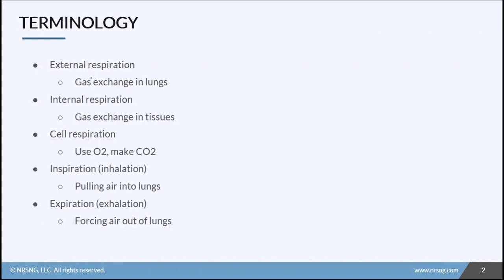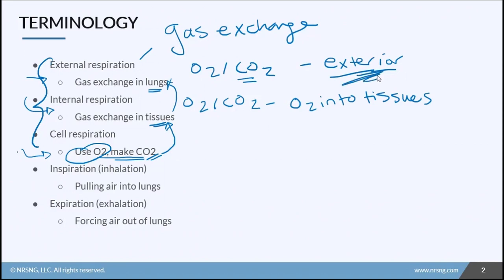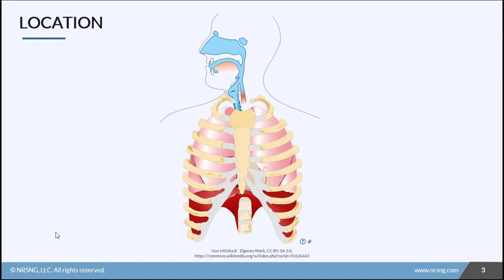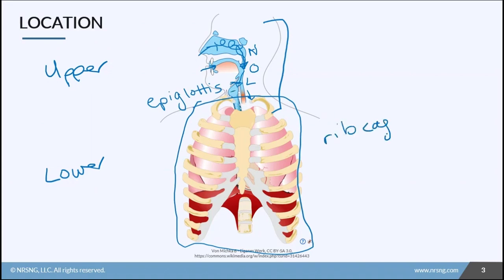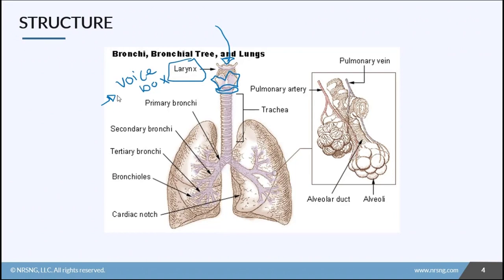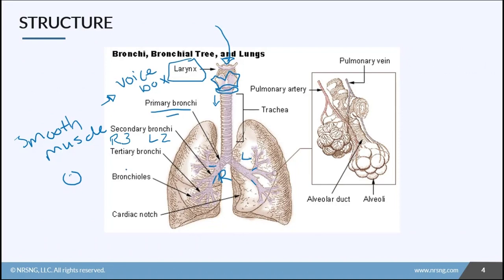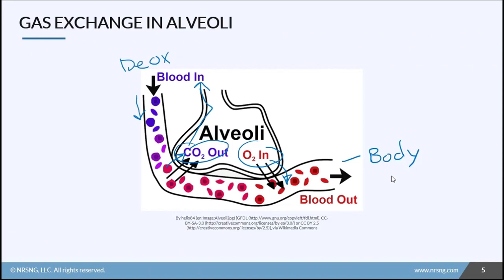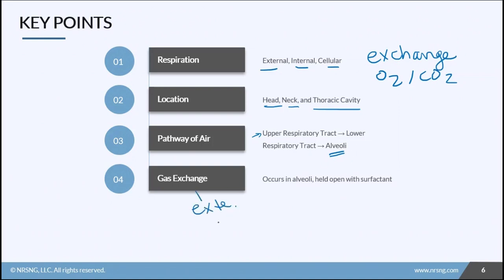Anatomy & Physiology Respiratory Structure and Function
Anatomy & Physiology Respiratory Structure and Function NRSNG Academy review